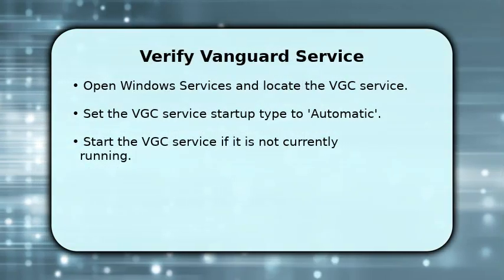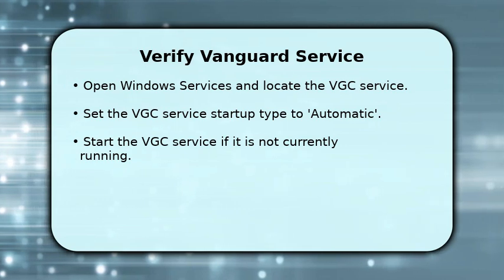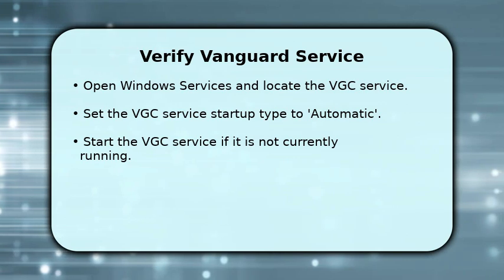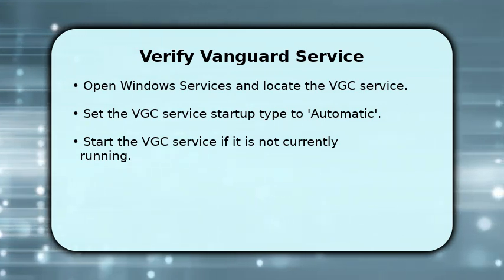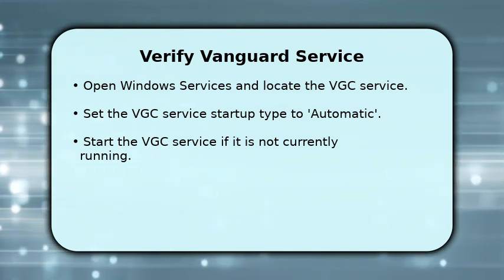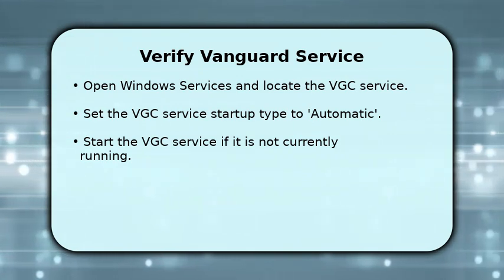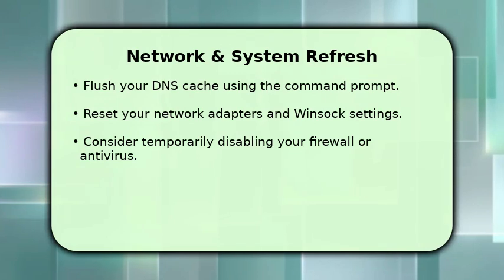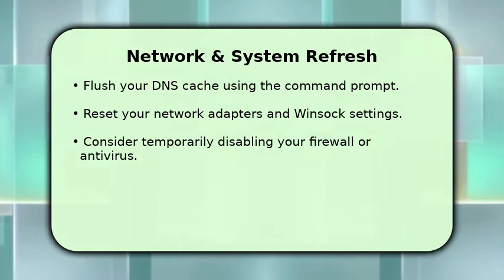How To Fix Vanguard Error Van 185 (Full Guide)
▸ (s) Are you tired of encountering the frustrating Vanguard error van 185? Don't worry, we've got you covered! In this comprehensive guide, we'll walk you through the step-by-step process to resolve this issue and get back to managing your investments with ease. From identifying the root cause to implementing a fix, we'll cover everything you need to know.